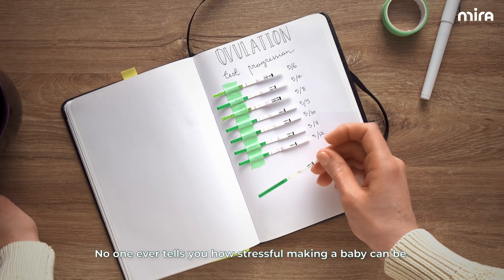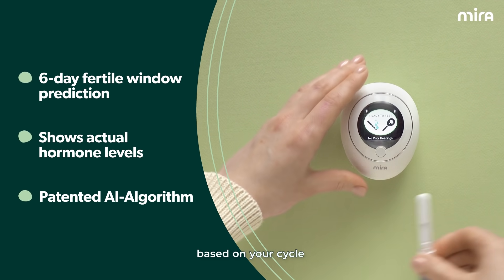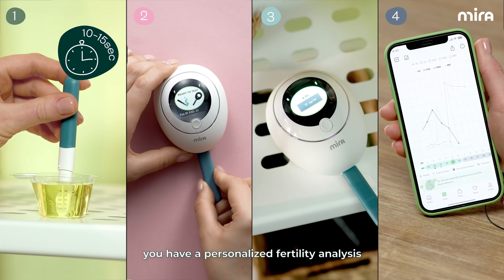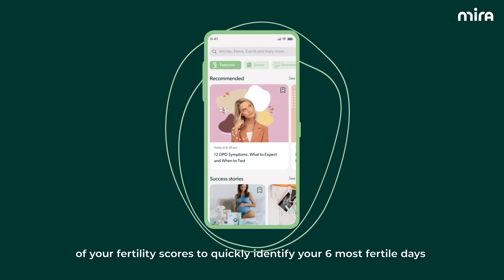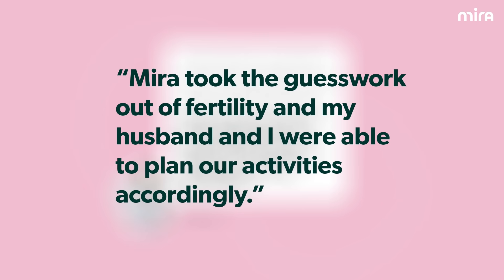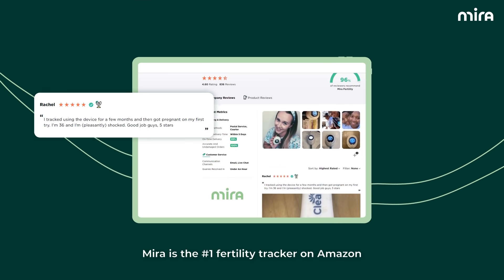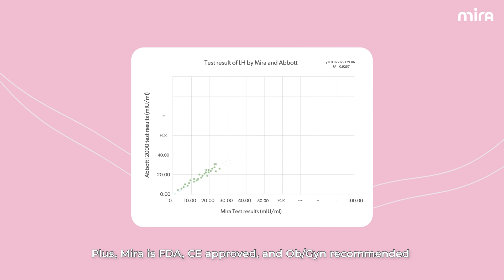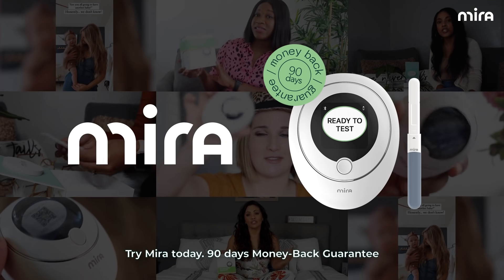A new era for fertility tracking - Mira Fertility and Ovulation Tracker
Mira Analyzer is a comprehensive women’s health home monitoring platform that tests and analyzes ovulation, fertility, fetal health and miscarriage, and hormone imbalances.

Women can conceive throughout a limited number of days per cycle. By tracking your fertility hormones, you can identify exactly when your fertile days occur and make informed decisions, whether you’re trying to get pregnant or not.

An easy-to-use smart health tracking platform that provides you accurate and personalized ovulation analysis by tracking your luteinizing hormone (LH), estrogen and progesterone levels.

Mira helps you to track fertile and infertile days as well as get the numeric result of key fertility hormones.

The Mira Fertility tracker uses AI to learn your changing hormone patterns. This highly personalized and accurate ovulation prediction gives fertility advice specific to you.